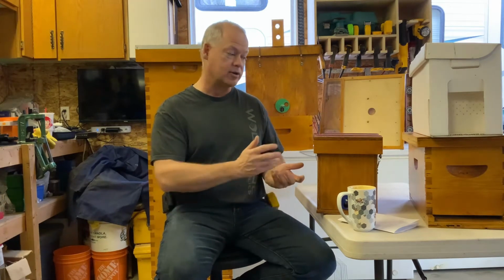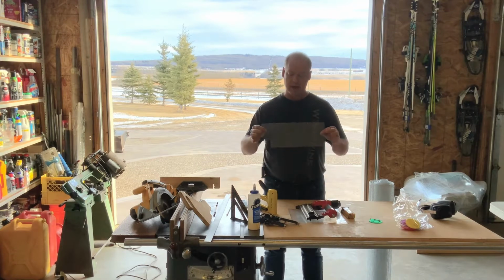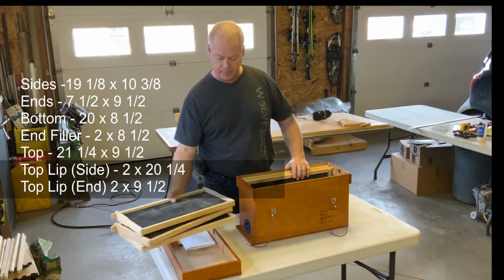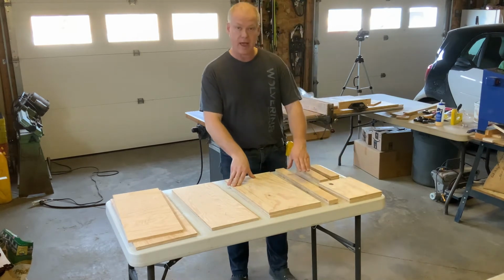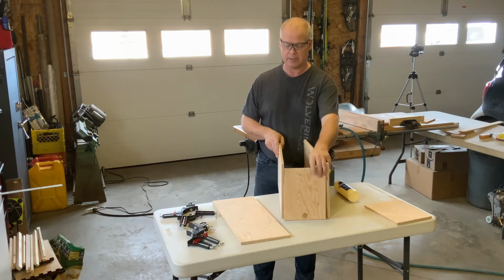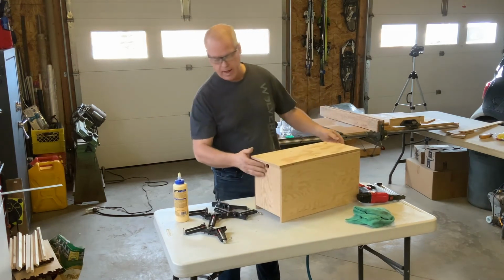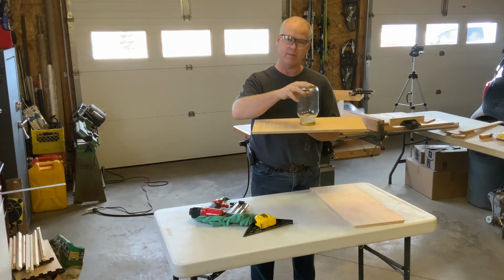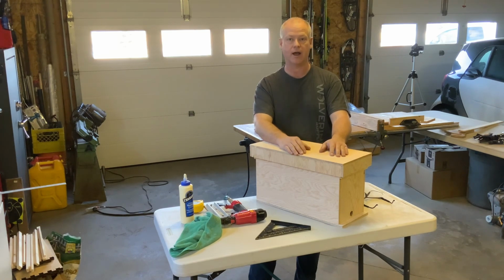Building your Nuc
Equipment to get your bees home from your supplier. Registration for bees and bee equipment in Alberta is